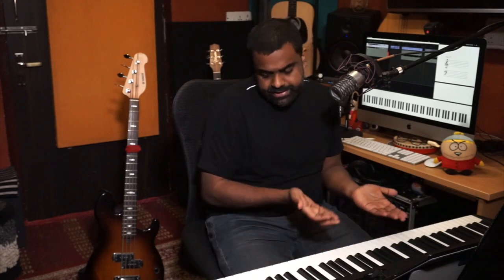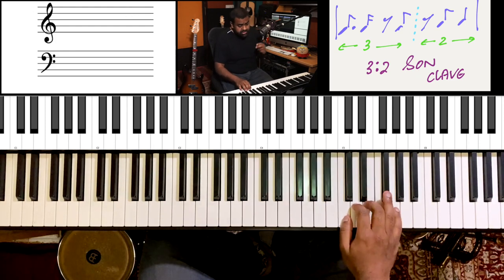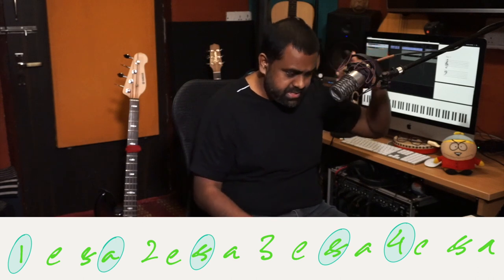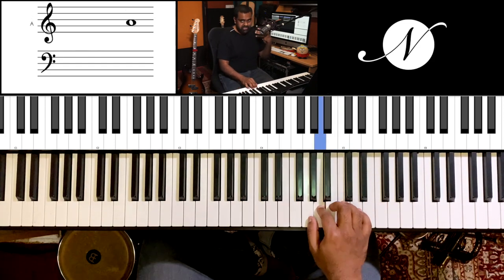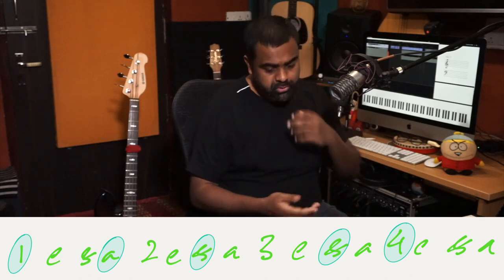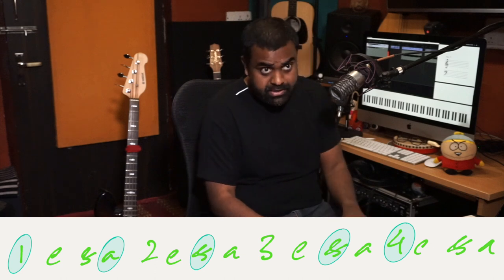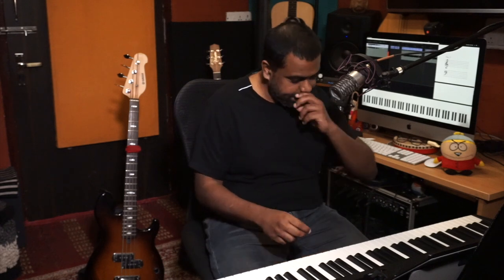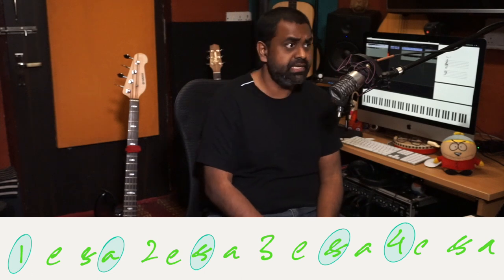How To Really Practice Scales - Part 4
Please support us on Patreon to download a PDF for Jason’s handwritten notes for the entire tutorial series Also, consider joining our “Music Gym” with properly defined monthly goals to help you grow as a three-dimensional musician (Ear training, Music theory & technique)

Here’s a 5-part series with “creative rhythmic approaches” to practice Major scales ascending & descending. All of the exercises given will work on your improvisation skills while holding the shape and fingering of the exercise. This set of tutorials aims to be a lot more interesting than just playing the scale up and down, where the only intention might be speed & dexterity

A scale has 7 notes which provide for a rather odd sum of notes (14 up and down). We transform this journey over 4 beats to a measure and end up making one note longer than the others both ascending & descending. The result achieved by maintaining a steady left-hand pulse and counting an eighth note time feel

We play the scale ascending & descending in irregular (odd-number) groupings of 3s and 5s while maintaining the same pattern of notes

We develop the “Swing” feel, commonly used in Jazz & Blues music to practice our scales with a keen sense of groove and the off beats ( 2 and 4)

We use one of the most iconic Latin rhythms, the Son Clave, and play the Major scale ascending & descending

We take a beat-division system of let's say 3 beats or 4 beats and define a rhythm pattern around simple binary permutations using notes & rests